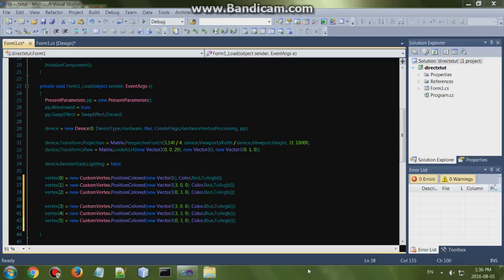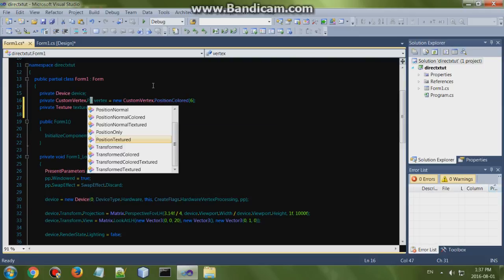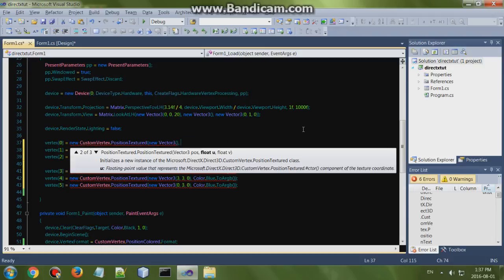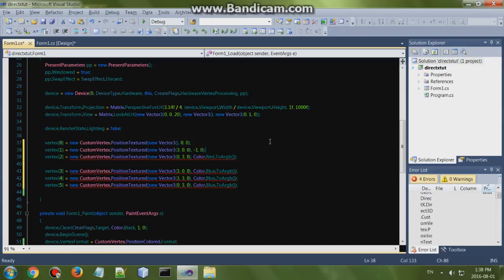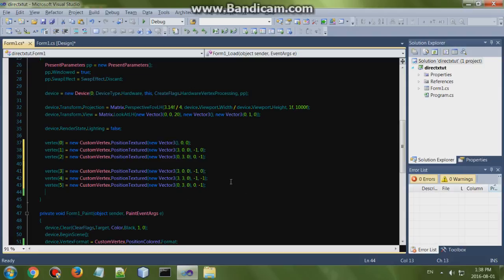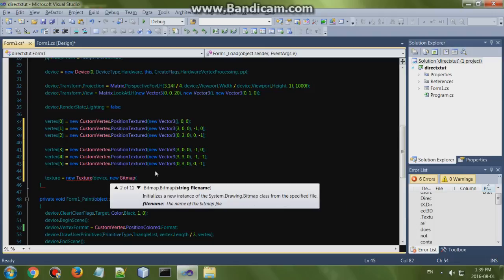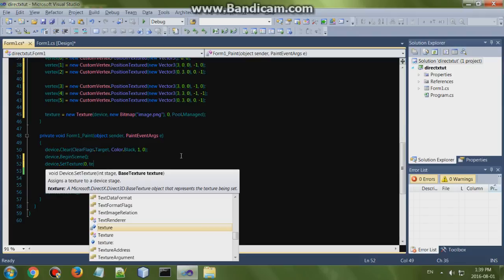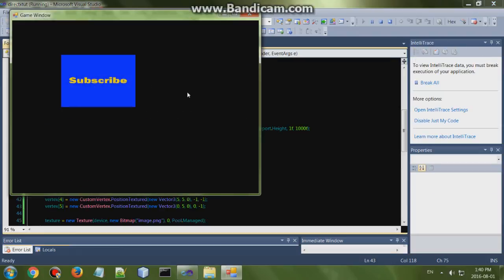DirectX Programming Tutorial With C# Game Development Texture Mapping (No Xna)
Directx programming tutorials!
Texture Mapping
In this game programming tutorial you will learn how to map a texture to vertices and render it using Microsofts managed c# directx

New tutorials 2016
game programming
lessons
csharp
c sharp
java
c++
xna
Spielprogrammierung
Anleitungen
программирование игр
учебные пособия
دروس برمجة اللعبة
ゲームプログラミングチュートリアル